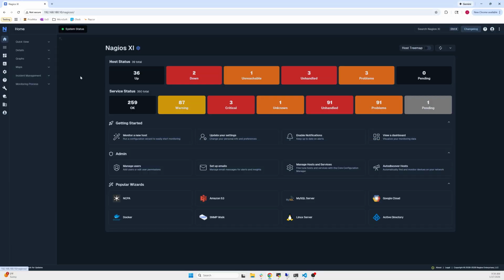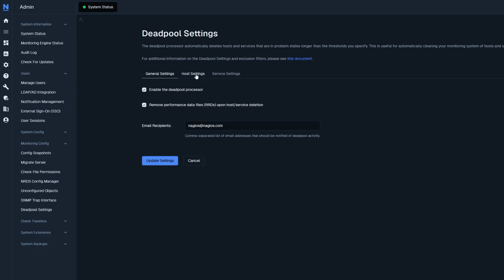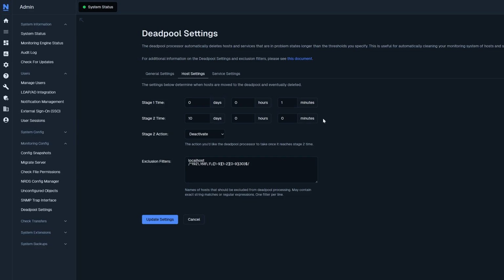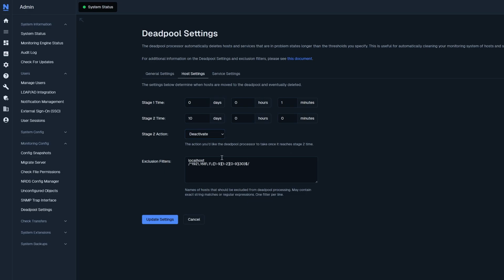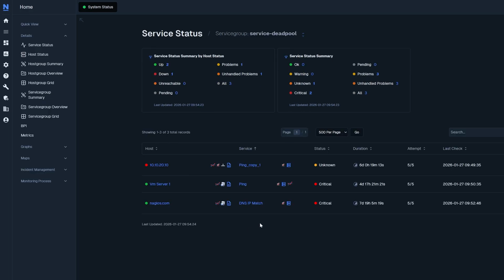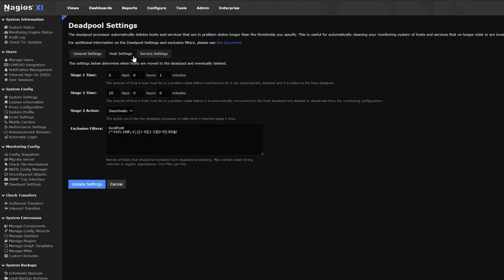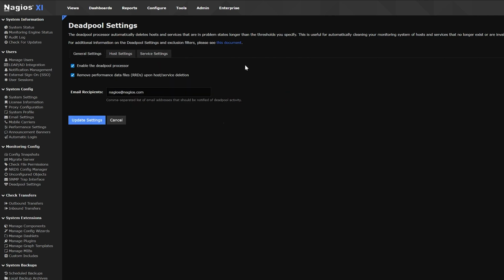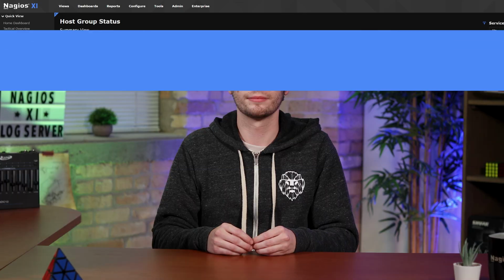Monitoring Deadpool Settings Nagios XI 2026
Learn how to use the Deadpool feature in Nagios XI to automatically manage hosts and services that remain in a problem state for extended periods. This tutorial covers configuring Deadpool settings, understanding stage processing, applying exclusions, and viewing Deadpool groups.

Key Timestamps:
0:00 Intro
0:19 Deadpool Feature Overview
0:47 Locating Deadpool Settings (Neptune)
1:21 Configuring General Deadpool Settings (Neptune)
1:51 Host and Service Settings Overview (Neptune)
2:06 Understanding Stage 1 Processing (Neptune)
2:39 Understanding Stage 2 Processing (Neptune)
3:19 Configuring Exclusion Filters (Neptune)
4:03 Viewing Deadpool Host and Service Groups (Neptune)
4:35 Switching to the Modern Theme
4:48 Locating Deadpool Settings (Modern)
5:05 Configuring General Deadpool Settings (Modern)
5:26 Host and Service Settings Overview (Modern)
5:35 Stage 1 and Stage 2 Processing (Modern)
6:12 Configuring Exclusions (Modern)
6:48 Viewing Deadpool Host and Service Groups (Modern)